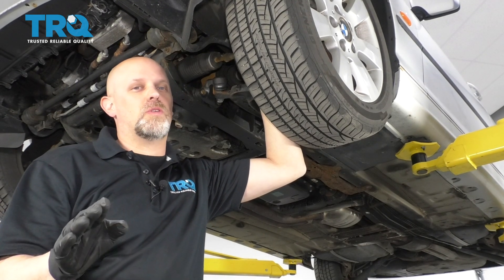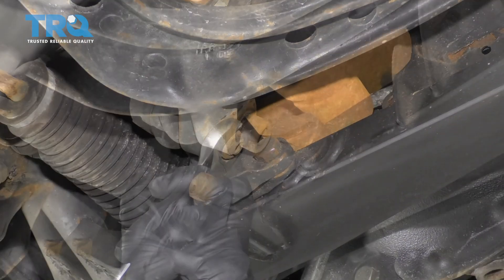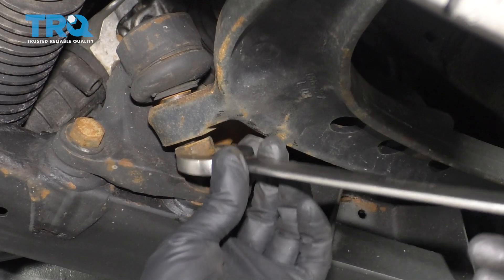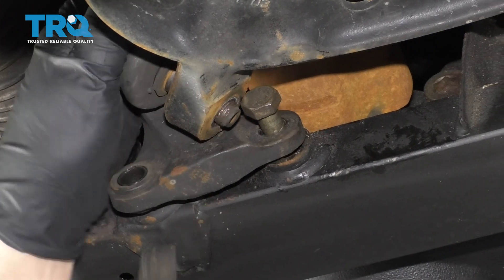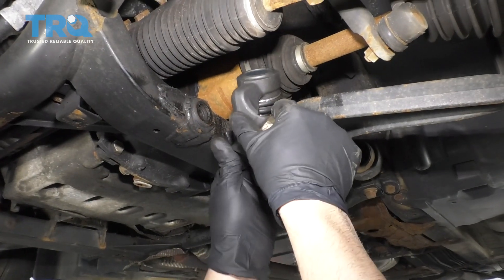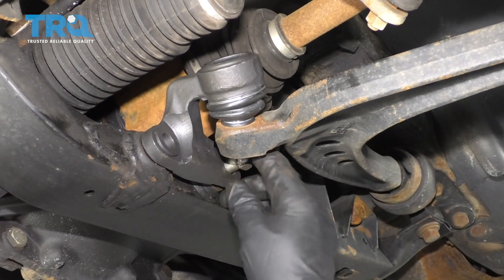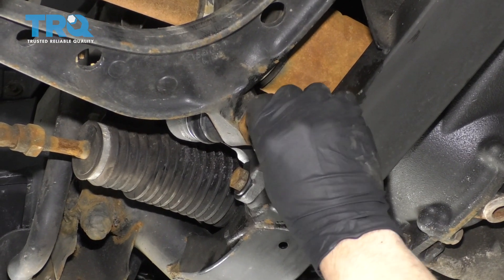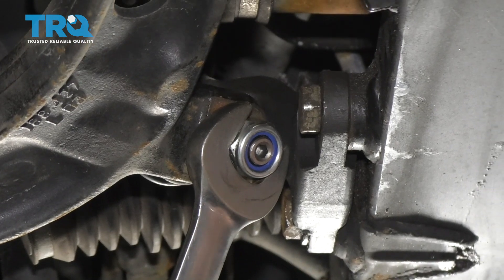How to Install Front Inner Lower Ball Joint 1997-06 BMW 325XI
Modern suspensions combine a number of moving parts for safe and stable handling. The ball joint is the crucial moving component that ties those parts together. The ball-in-socket joint can wear out  and loosen over time. Or, the rubber protective boot can tear, allowing contaminants to seize the joint. Bad ball joints are a common failure point on vehicle inspections because they lead to unsafe driving conditions. Fortunately, they are relatively easy to replace with the right know-how. This video shows you how to install new, quality TRQ ball joints on your 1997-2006 BMW 3 Series.

This repair was done on a 2001 BMW 325xi Base 2.5L Sedan 4-Door AWD Automatic and the process should be similar on the following vehicles:
2001 BMW 325xi
2002 BMW 325xi
2003 BMW 325xi
2004 BMW 325xi
2005 BMW 325xi
2006 BMW 325xi

• 18mm Wrench
• 22mm Wrench
• Sledge Hammer